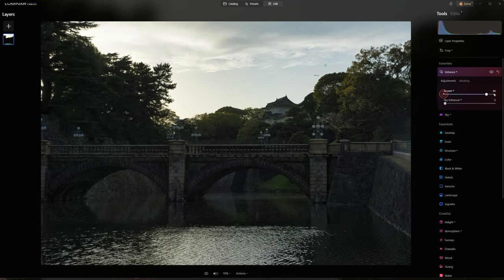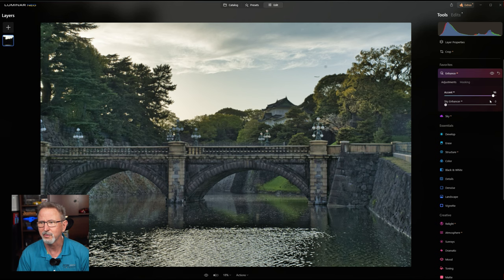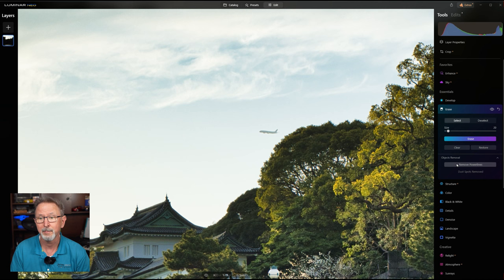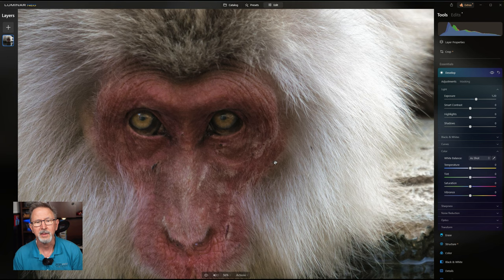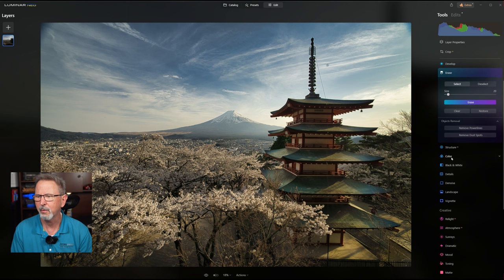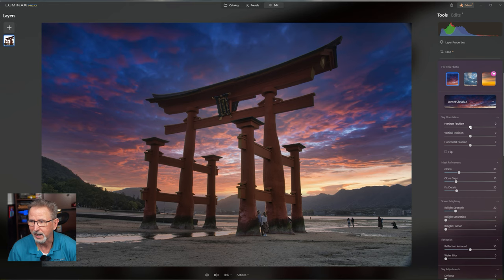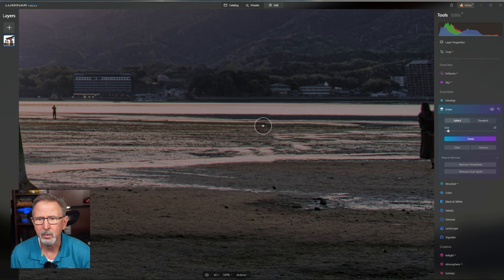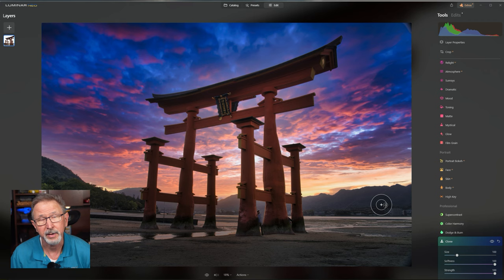Luminar Neo | For Beginners AND Pros?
I take a look at Luminar Neo from Skylum Software. Should it be part of your photo editing workflow? Watch the video!

I teach classes on using your camera, landscape photography, lighting, post processing, and more.